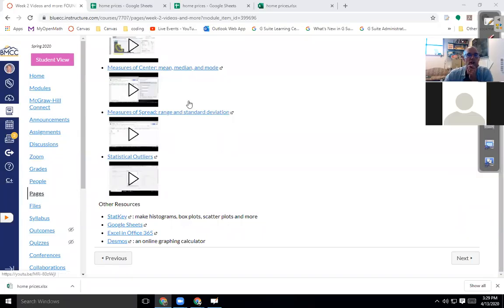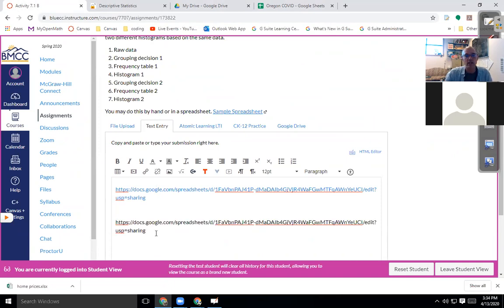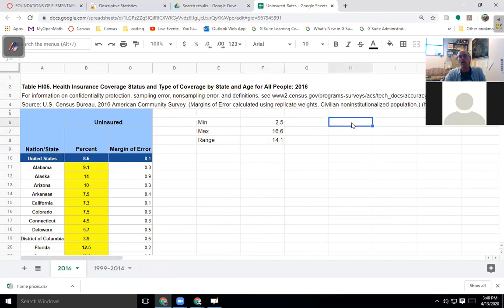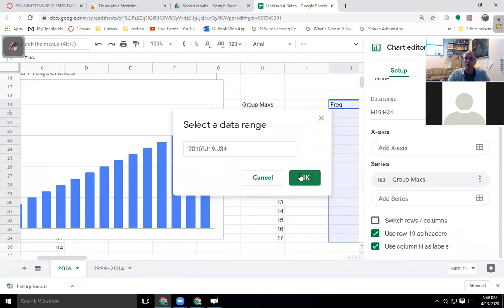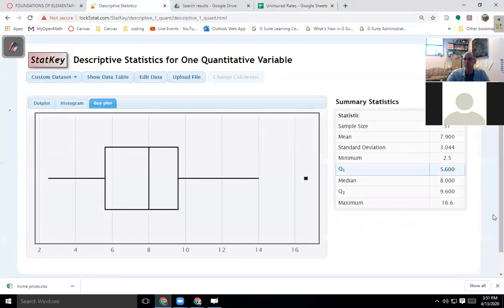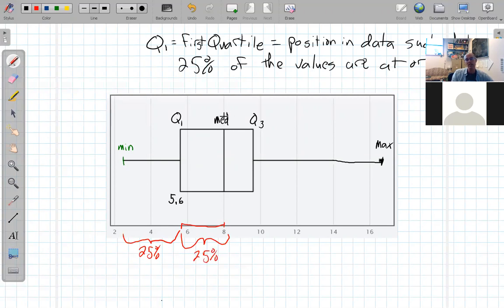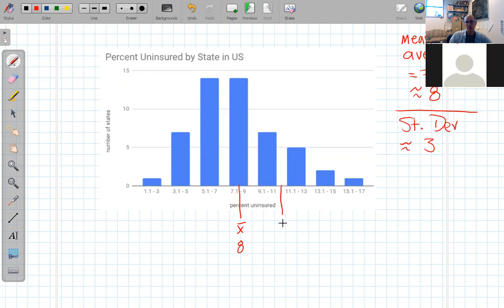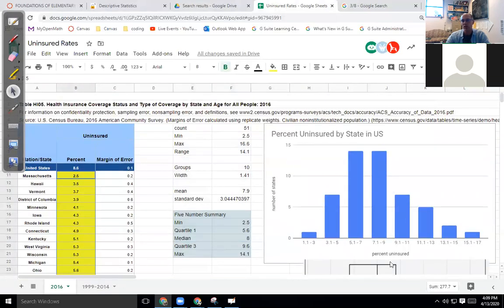mth213 Examples of frequency tables, histograms, box plots, and some summary statistics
Examples of frequency tables, histograms, box plots, and some summary statistics.